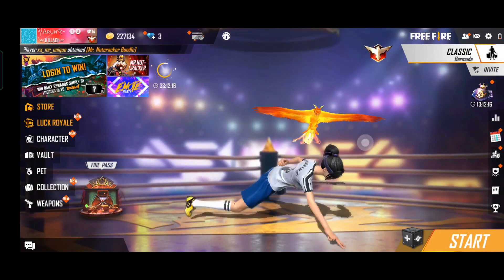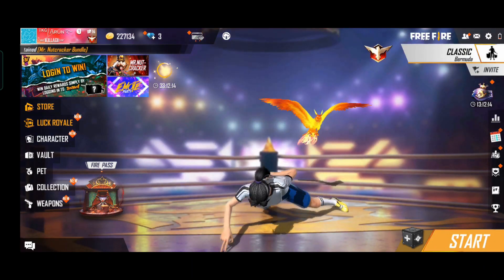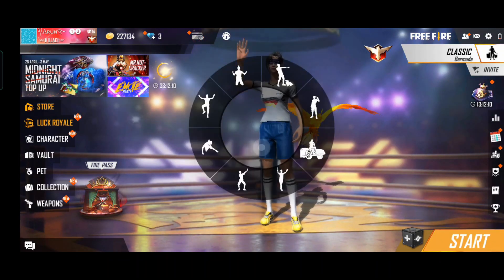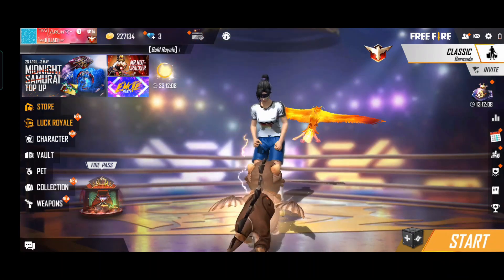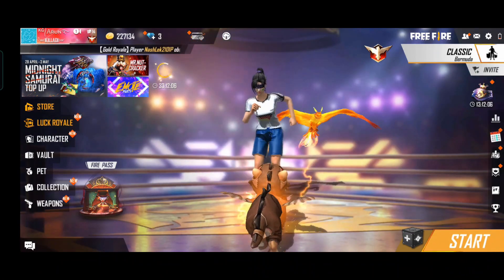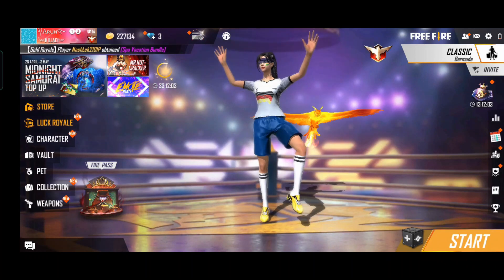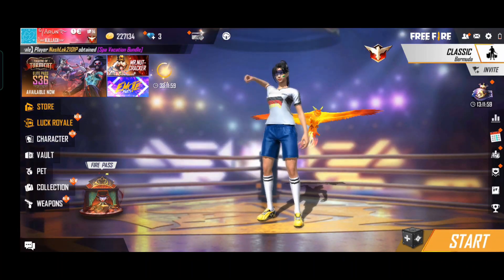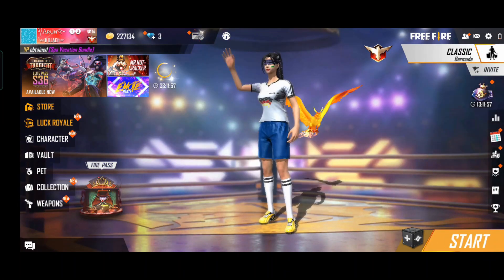FFWC Redeem Code Revealed || Free Gloo Wall Skin || Tamil Killadi Gamers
🙏Vanakkam Nanba...!🙏

⚔️ Guild ID :

🔹Kɪʟʟᴀᴅɪ - 72697070
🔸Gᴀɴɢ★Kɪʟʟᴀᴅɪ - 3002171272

• This Channel Doesn't Promote Any illegal Activities.

• All The Videos in this Channel was My Own Content.

• I have Not Malpracticed or Copied Other's Video.

❗Ingore Tags:-